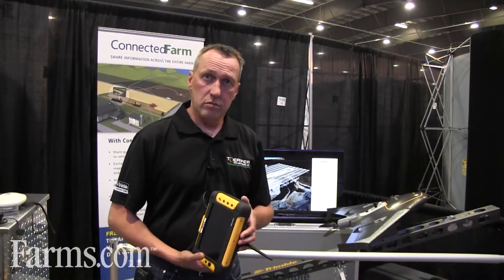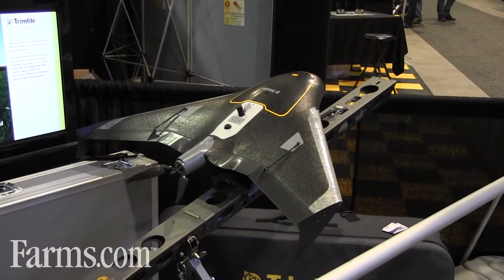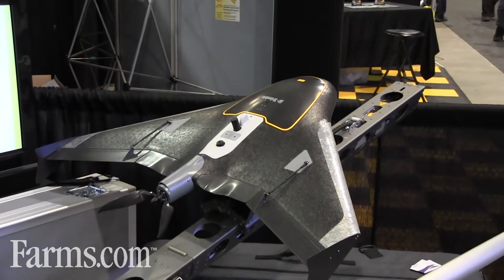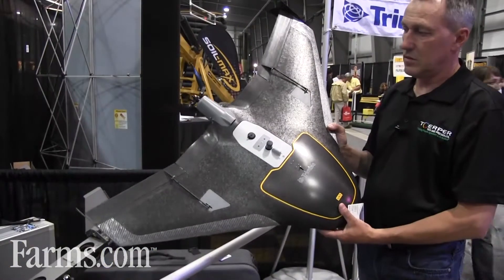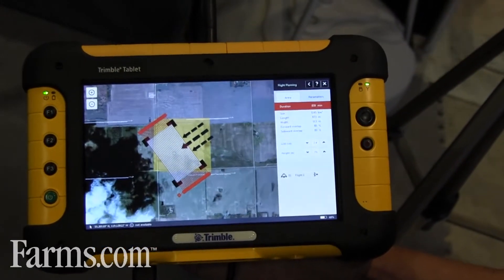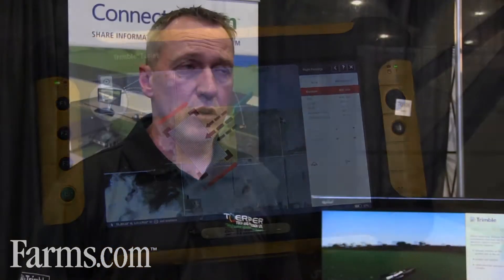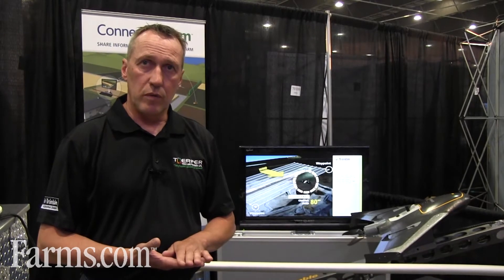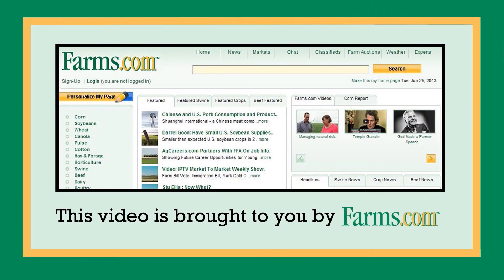The New Trimble UX5 UAS Unmanned Aerial System Showcased by Toerper Tech.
Claus Toerper from Toerper Tech And Precision presents the new Trimble UX5 Unmanned Aerial System which can provide aerial imaging and mapping of farm fields for farmers.

To learn more about Toerper Tech And Precision visit the